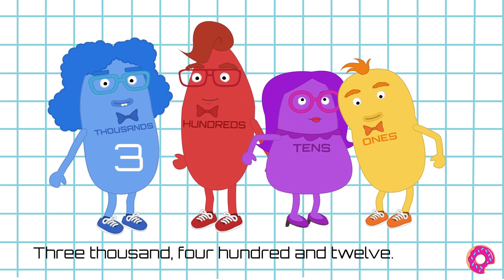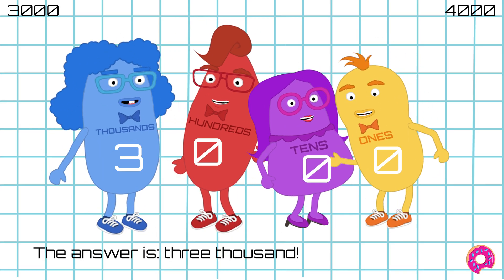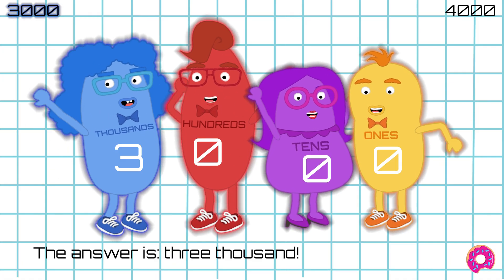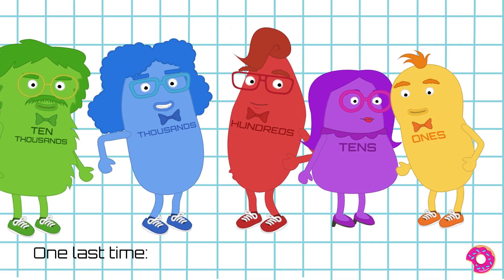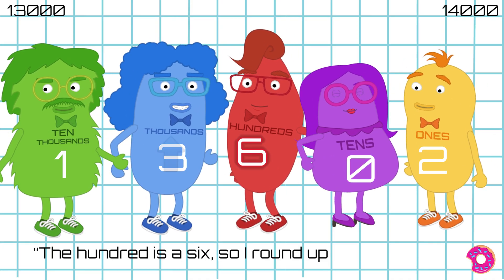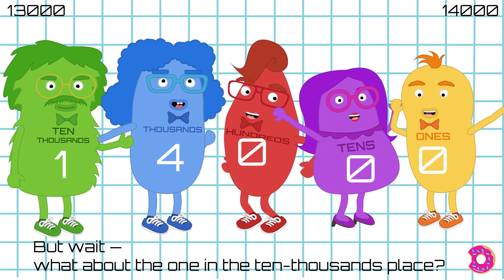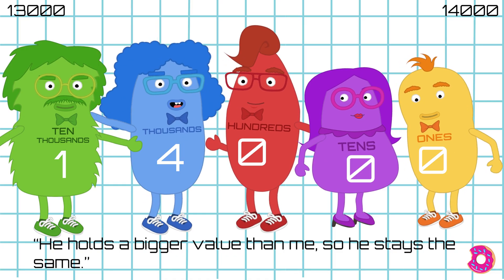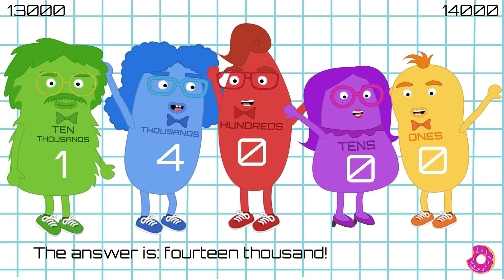Rounding to the Nearest Thousand Song | 2nd level CfE | KS2 | Maths Song | Mina and Cortex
Rounding to the Nearest Thousand Song for Kids
Ages 7–11 | Second Level CfE | KS2 | Elementary

This catchy, original Rounding Song will help your class master rounding numbers to the nearest thousand! Perfect as a quick warm-up, revision activity, or to keep the rounding rules fresh in students’ minds.

🎵 This is the same song featured in our full “Rounding to the Nearest Thousand Lesson” with Mina & Cortex — so if your class already watched the lesson, this is the perfect standalone recap.

Teacher notes:
- Great for visual, auditory, and kinesthetic learners
- Designed for ages 7–11 (Second Level CfE, KS2, Grades 2–6)